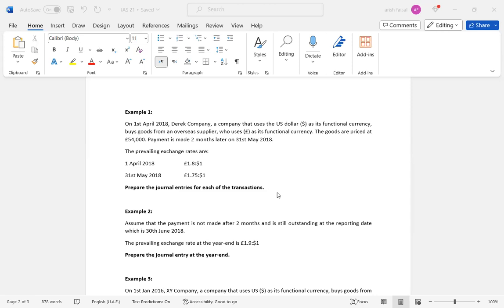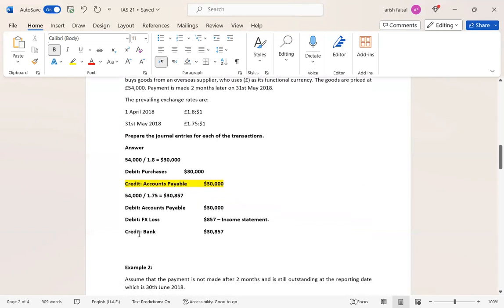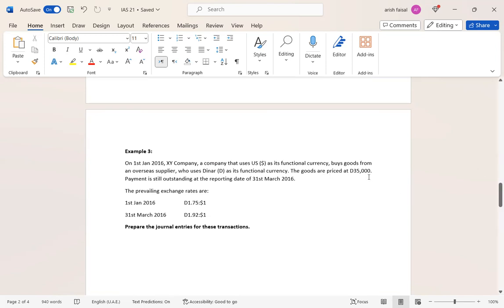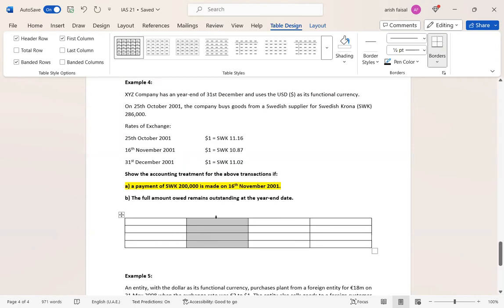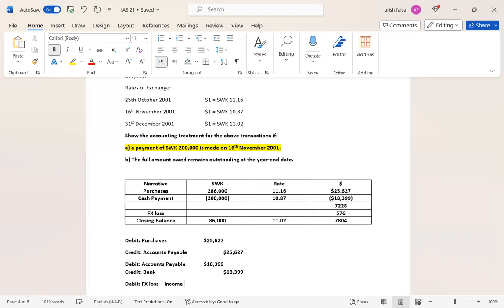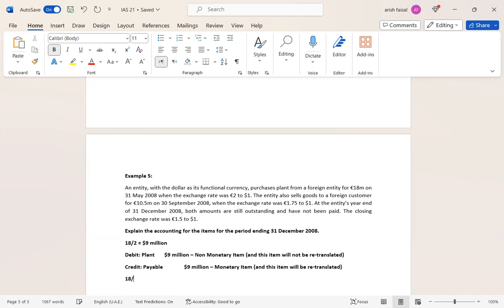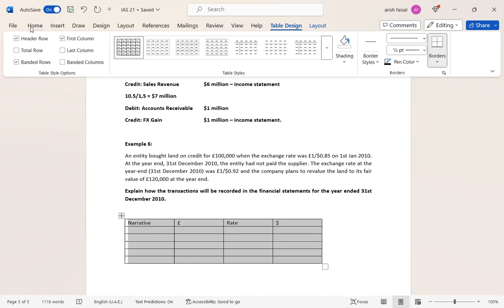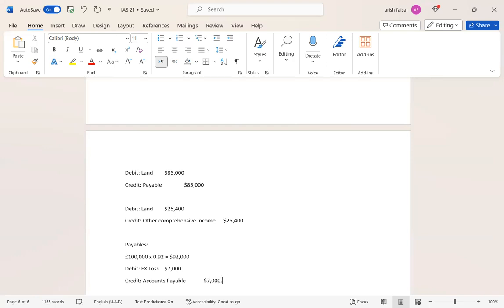"Unlocking the secrets of IAS 21 | Quick Tutorial By Arish Faisal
"Unlocking the secrets of IAS 21: Watch and learn as we demystify the application process in this quick tutorial! 💡📊 IAS21 FinancialReporting KnowledgeSharing"